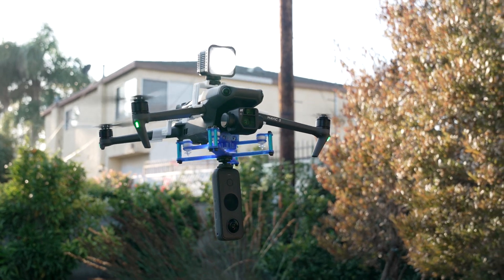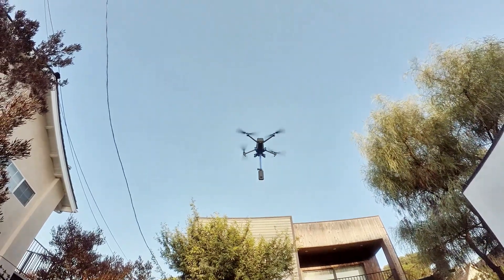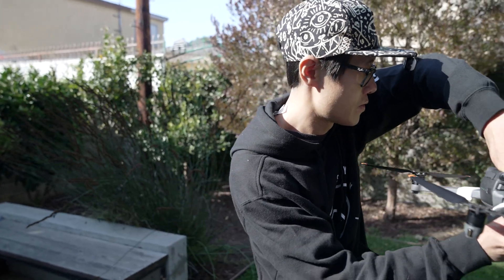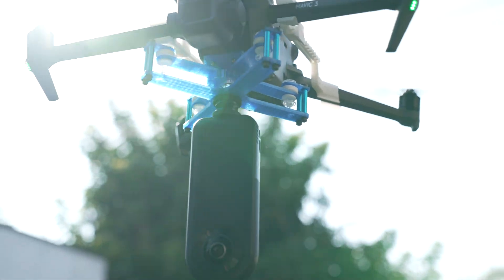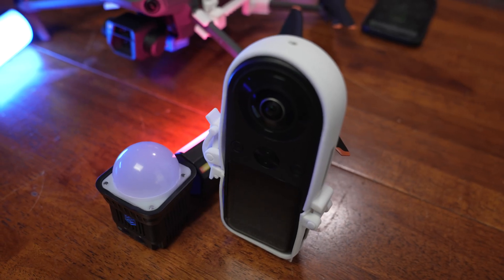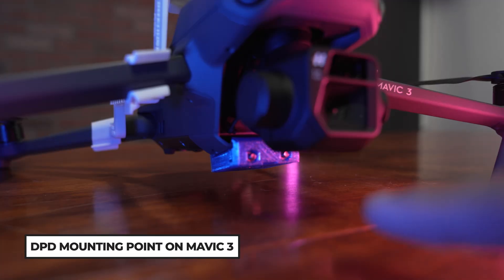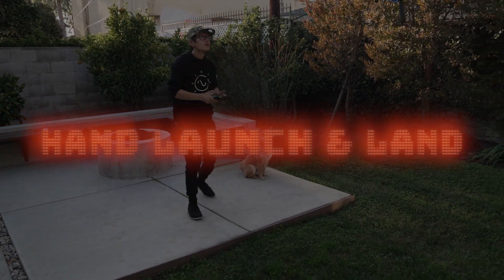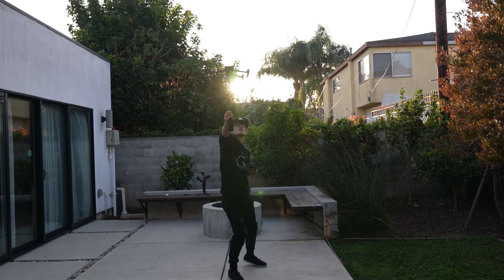Next BEST 360 Drone? DJI Mavic 3 Payload Test for VR Camera or Light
Today, we will review the brand new DJI Mavic 3 or Mavic 3 Cine for carrying a light, a vibration dampening system, and a 360 VR camera like the Insta360 One X2, GoPro MAX, or Kandao Qoocam 8K. We will review some of the professional payload attachments from DJI Mounts and DPD Mounts.
If you are thinking of using Mavic 3 or Mavic 3 Cine to carry cameras, lights, or any payloads and weights - this is the video for you. Let's go:
0:00 - Introduction
2:04 - Why carry extra weights on Mavic 3?
2:13 - Add a Light on DJI Mavic 3 (like Lume Cube)
2:40 - Turn Mavic 3 into a powerful 360 Drone
3:30 - Carry Insta360 ONE X2 and Qoocam 8K on DJI Mavic 3
3:55 - How much can the Mavic 3 Lift? (Safely for filming)
4:55 - 360 Pano is coming in DJI Mavic 3!
5:28 - DJI Mounts vs DPD Mounts
9:26 - How to hand catch and land the DJI Mavic 3
10:07 - Add extension pole on Mavic 3, good idea?
10:57 - Mavic 3 Obstacle Avoidance: BAD for payload and 360 Camera
11:59 - ⚠️Potential issues vs DJI Mavic 2 Pro (BEWARE!!)

➜ Lume Cube